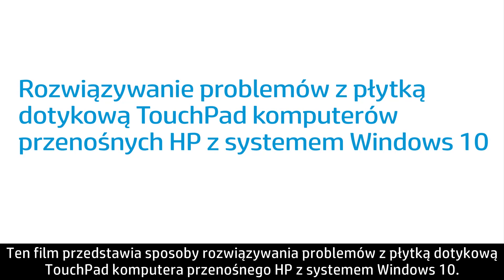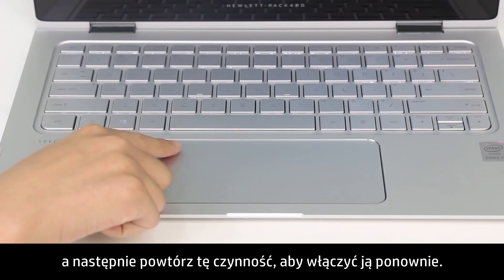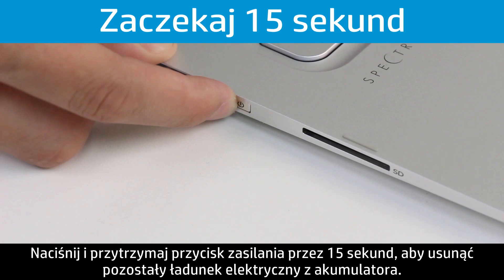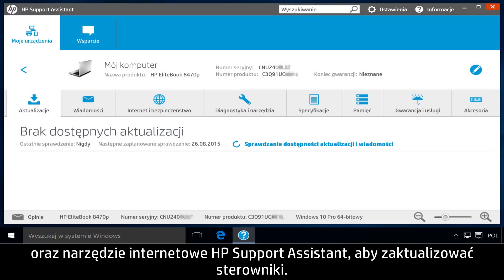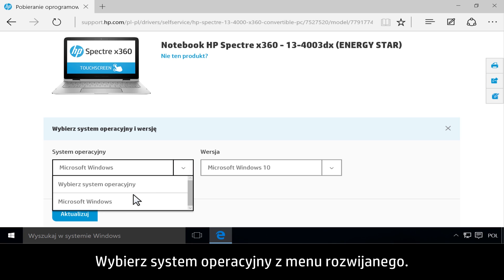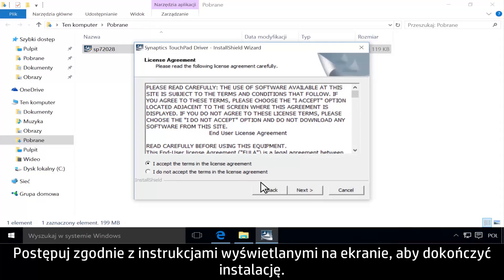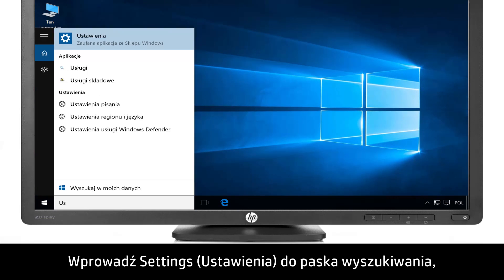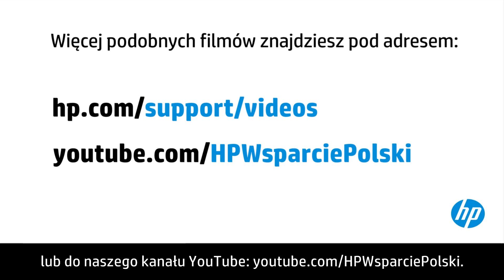Rozwiązywanie problemów z płytką dotykową TouchPad komputerów przenośnych HP z systemem Windows 10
Wykonaj poniższe czynności, aby rozwiązać problemy z płytką dotykową TouchPad komputerów przenośnych HP z systemem Windows 10.
Więcej opcji pomocy dla urządzenia komputerowego jest dostępnych pod adresem hp.com/support.
Ten film został nakręcony przez firmę HP.